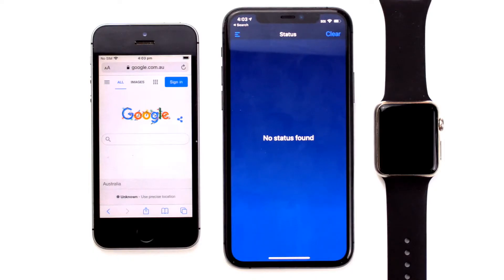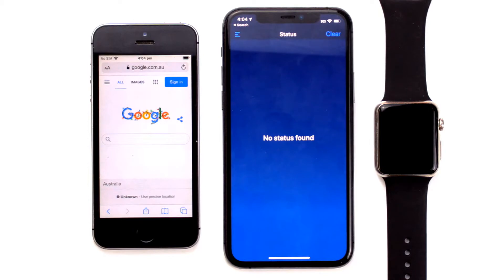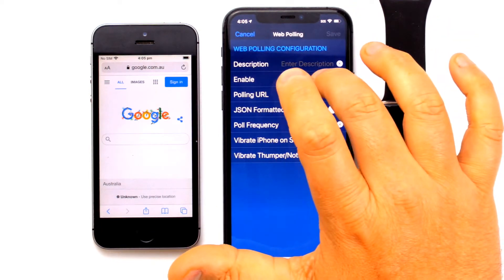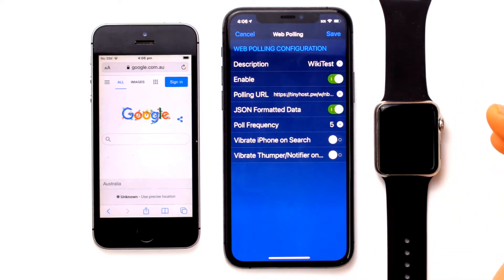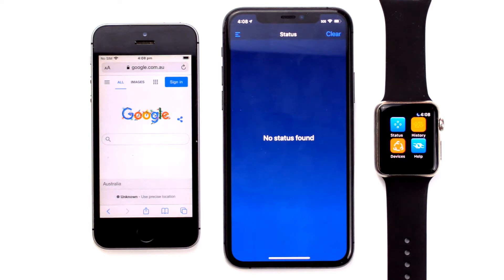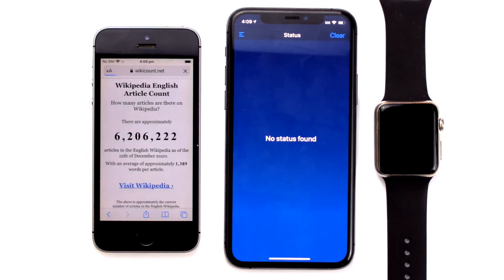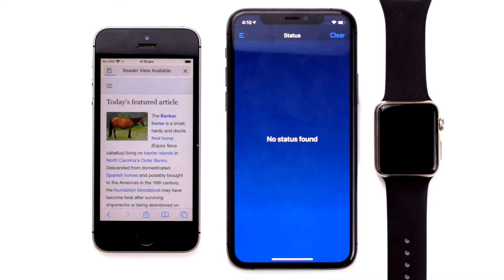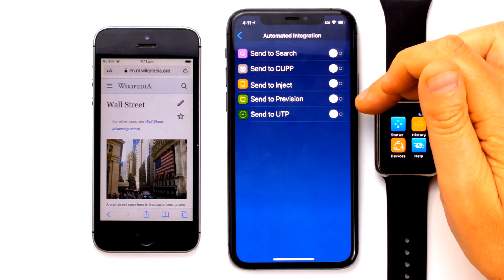Notifier | WikiTest Integration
The Web Polling Feature enables the Unifi App to poll a website developed by a third-party and use that information within the Unifi platform!

This function works with a myriad of Magic Apps, such as WikiTest, I Unlock Your Mind, Inject, and a whole host of applications, including our own Web Messaging Portal!

Once enabled, events from third parties appear on the status screen, come through as text to speech notifications, and appear on your Apple watch! The events may also be integrated into third-party revelation systems such as Prevision, or pushing the result to a fake search!

For example, a spectator could use Wiki-test to search for London Bridge, and then the term London Bridge is sent to Prevision to be rendered in a video!

In another example, a spectator could use Wiki-test to search for Wall Street. This result is then pushed to a second spectator's phone using the fake search, so it appears that the performer knew what the spectator was thinking of, before they searched for it!

This integration also works with Notifier 2, a miniature retina display that will display the Web Polling results!